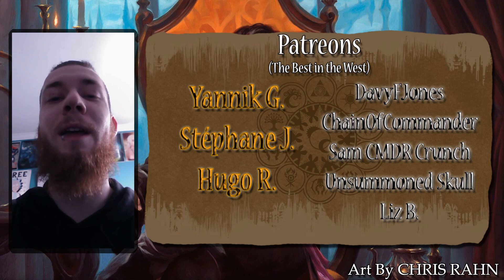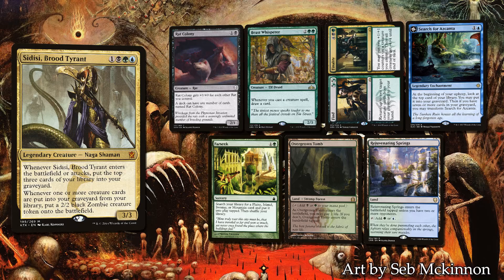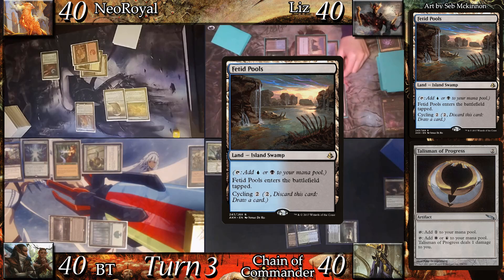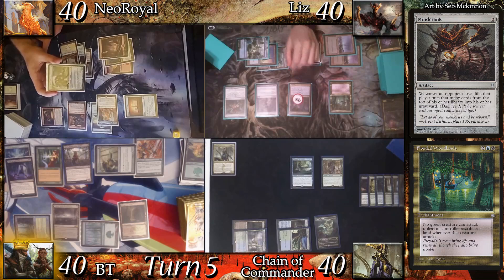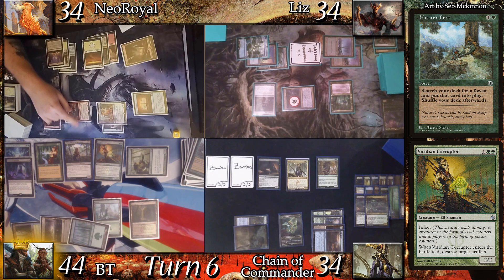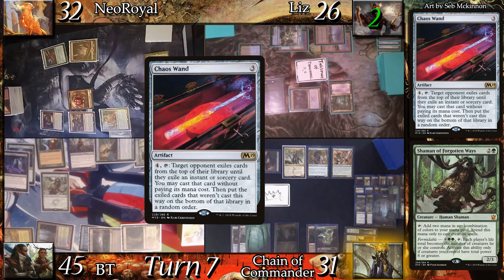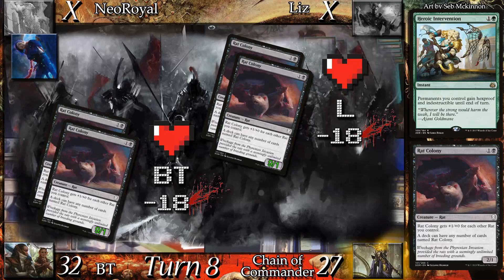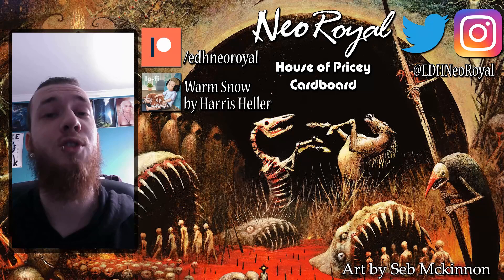(EDH) Numa & Miara Vs Zirda Vs Phenax Vs Sidisi - Commander Gameplay Ep.35 (With Chain and BT!)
Welcome!
I hope everyone is having a great day, this episode is dedicated to all our patreons but even more so to Chain and Liz from Chain of Commander.
In this match, we are playing with the great BT Gamenight!
Take care :)

Decklists :
Numa, Joraga Chieftain & Miara, Thorn of the Glade :

4 players edited match commentary narrated fast high powered elf tribal token burn mill self zombie rat colony featuring colab golgari boros dimir sultai